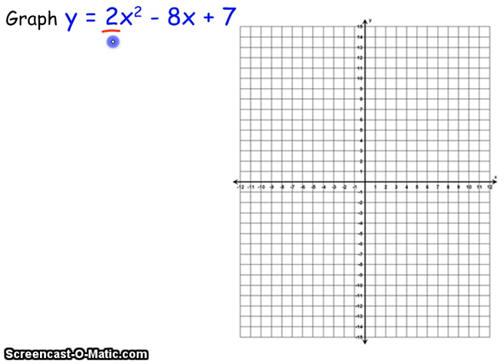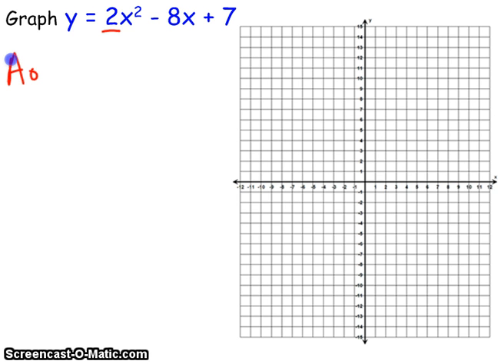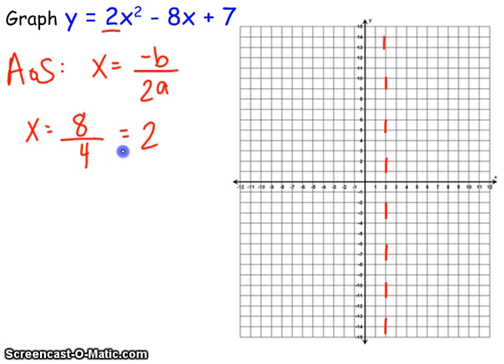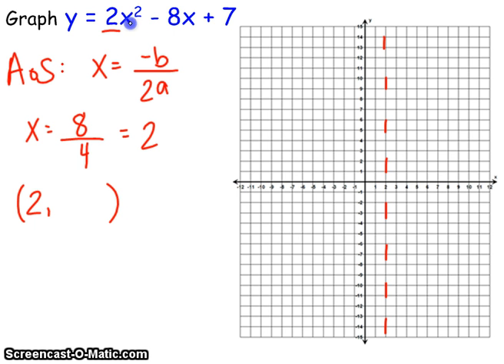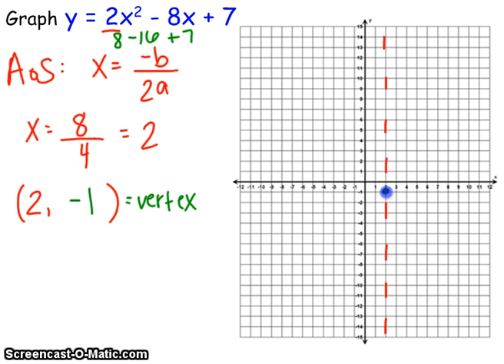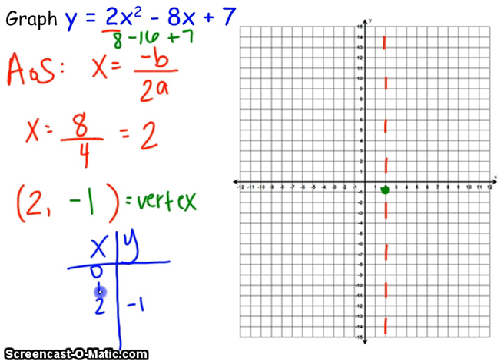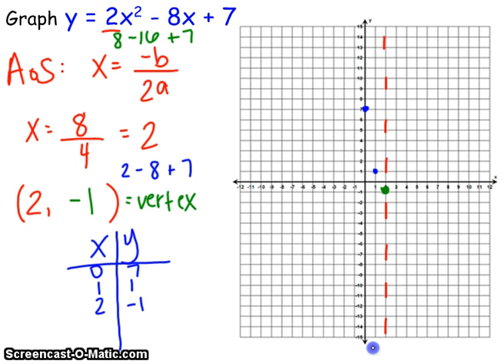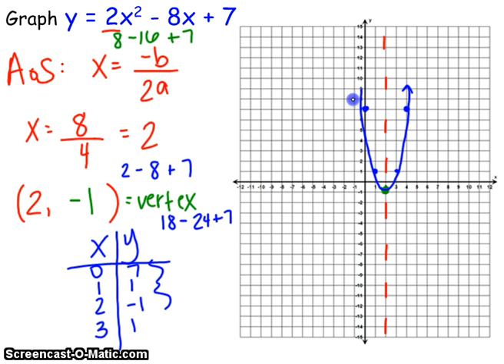How to Graph a Quadratic Equation